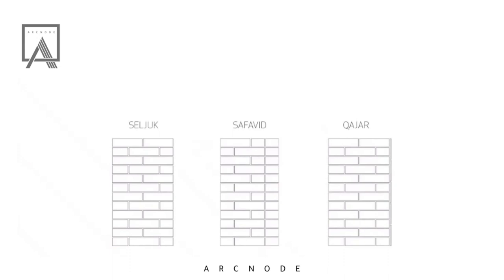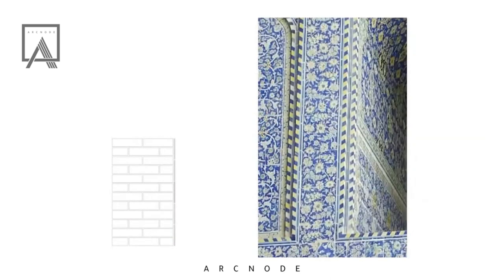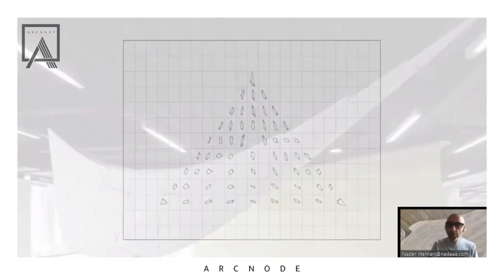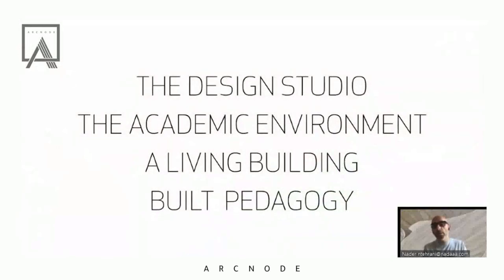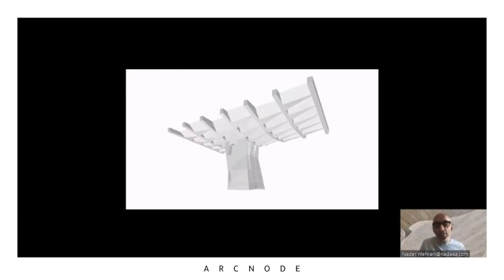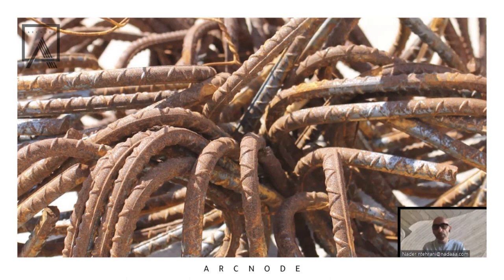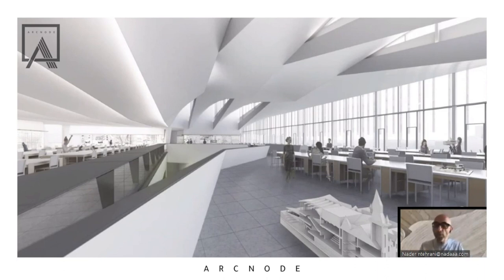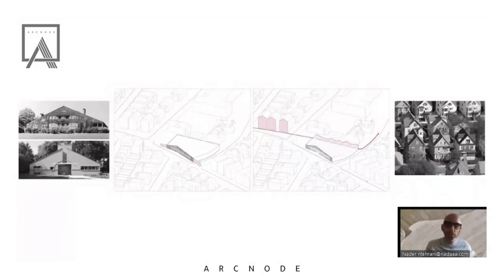A Talk with Nader Tehrani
"Design Process and Sources of Inspiration"
with the distinguished global architect Nader Tahrani.